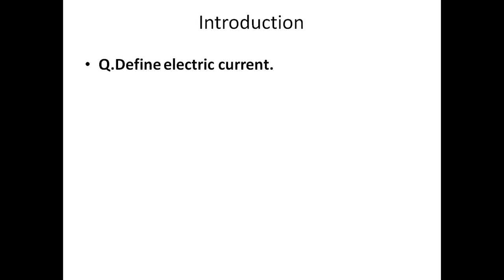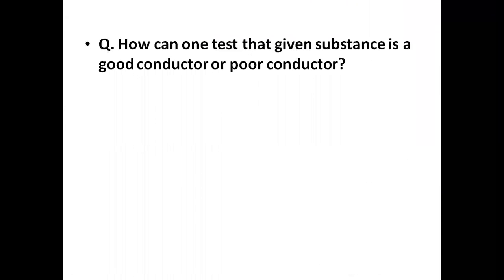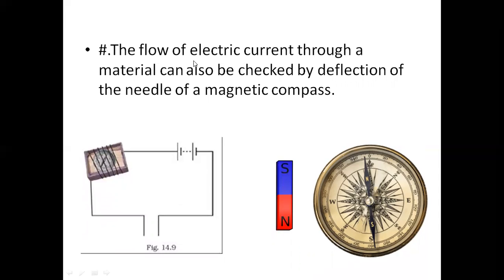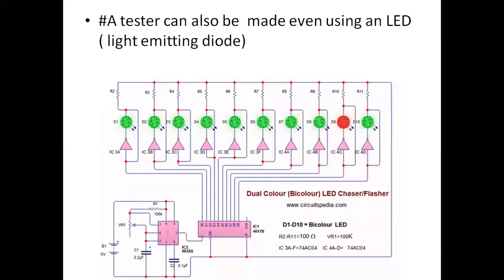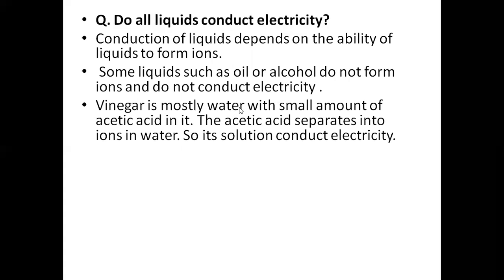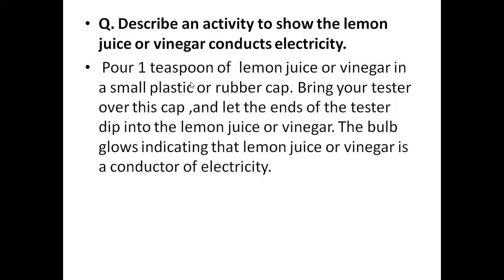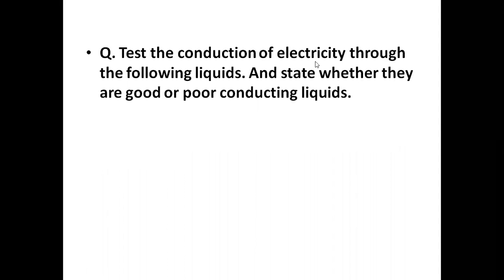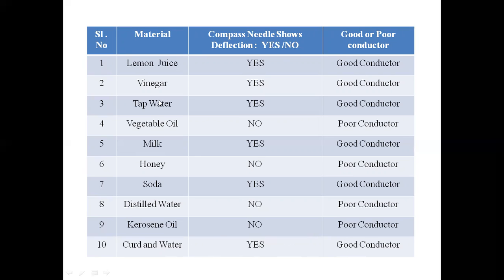8th CHEMICAL EFFECTS OF ELECTRIC CURRENT PART-1 BY SANGEETH RAJ M